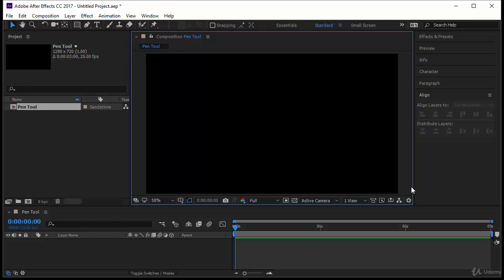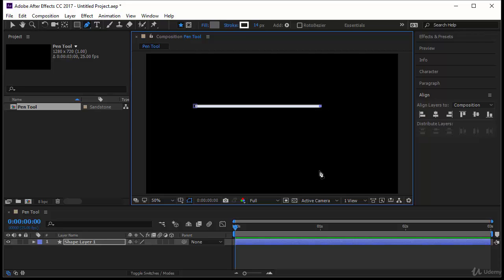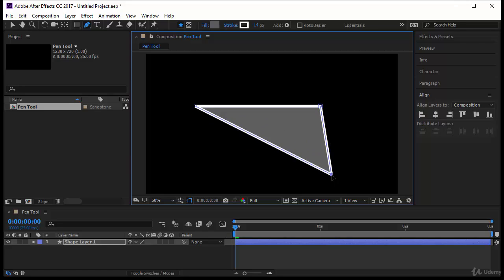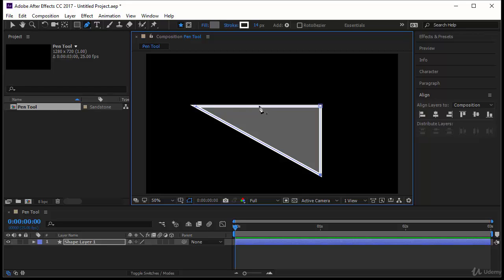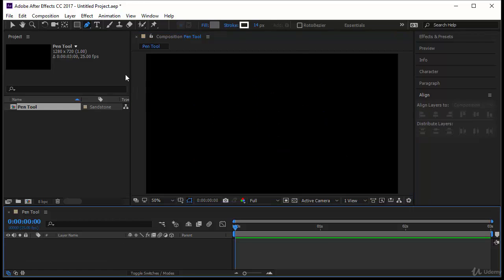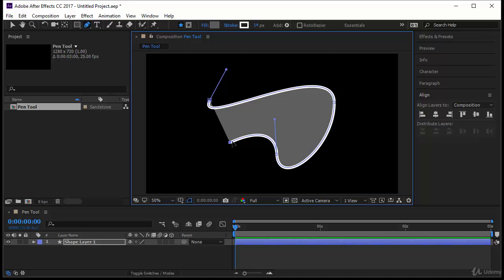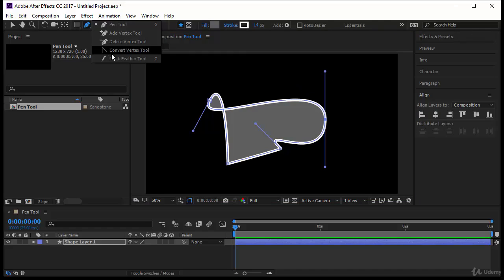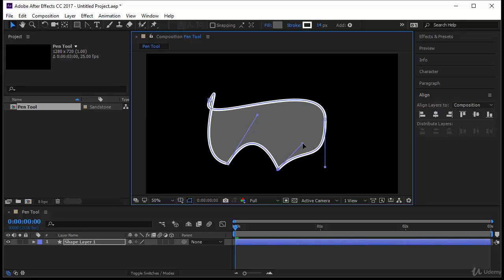Adding Pen Drawings After Effects Tutorial (Part-17)